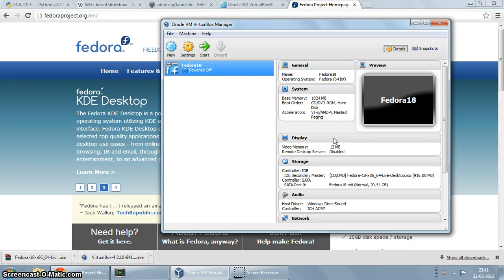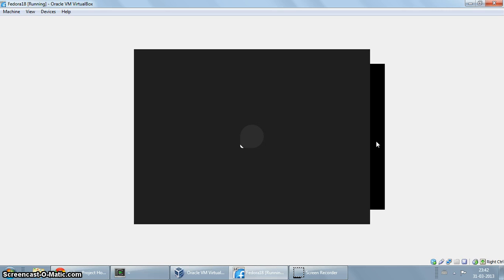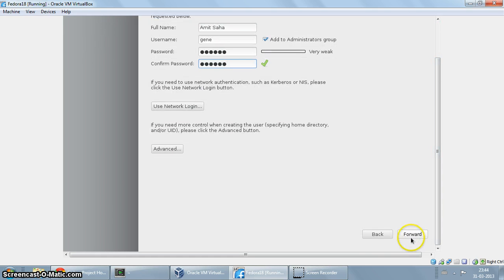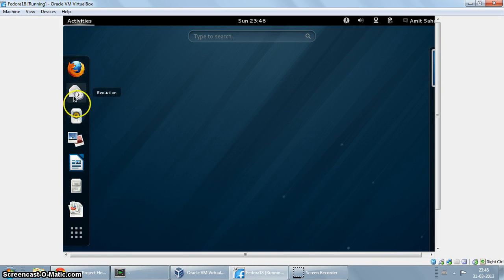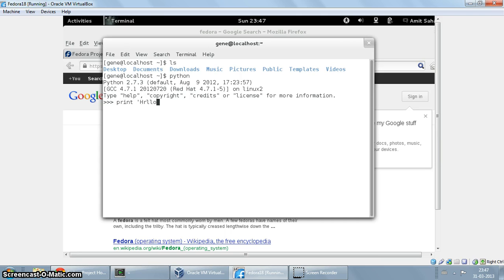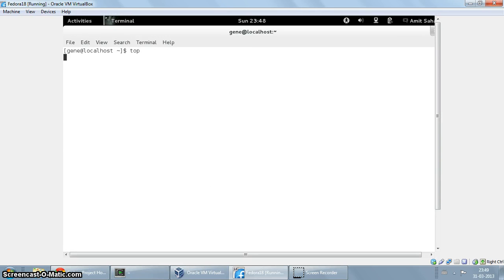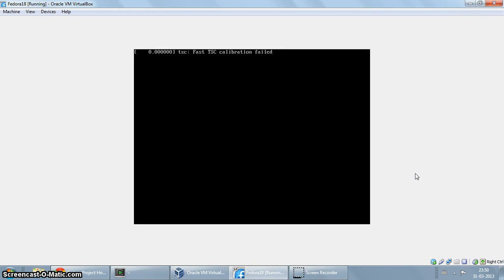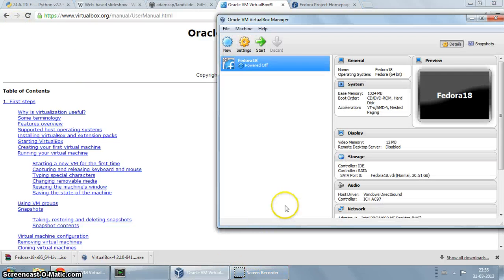Installing Fedora in VirtualBox on Windows 7- II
In the second part of this two part screencast, I demonstrate how you can get started with using Fedora 18, which we installed in VirtualBox in the previous screencast.